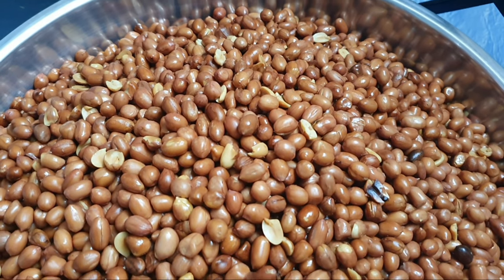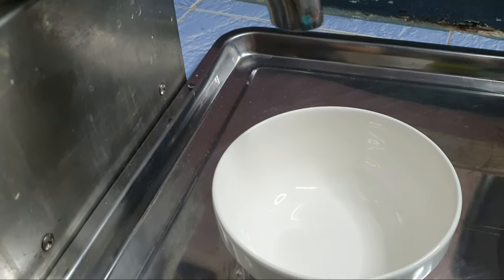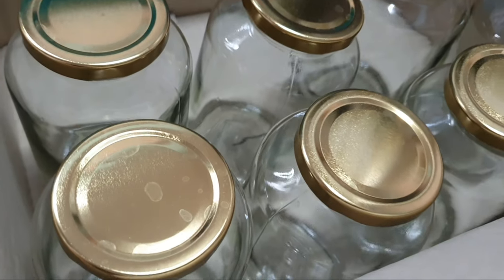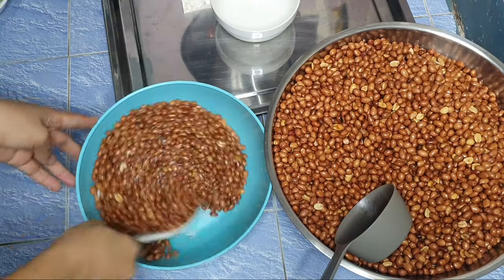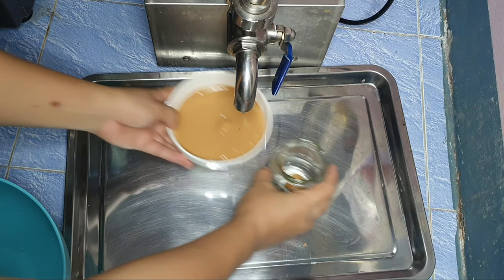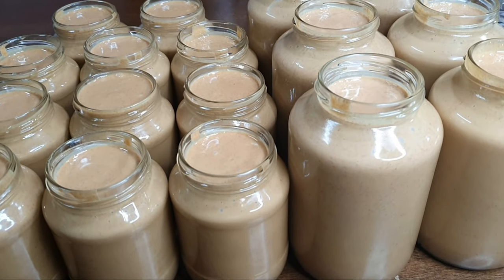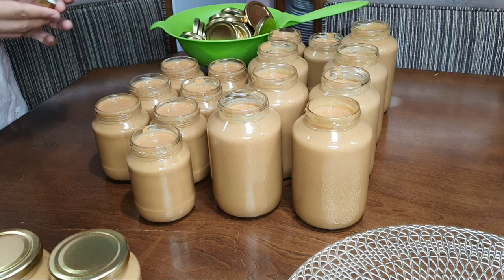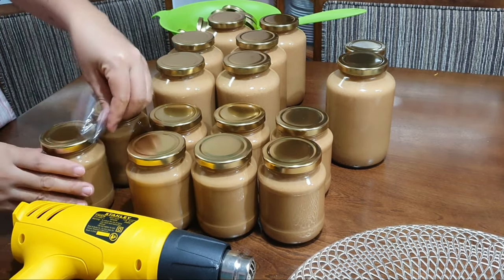The Best Homemade Peanut Butter for Business. Peanut Butter Machine.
Peanut butter is a food paste or spread made from ground, dry-roasted peanuts. It often contains additional ingredients that modify the taste such as salt and sweeteners. Peanut butter is popular in many countries.